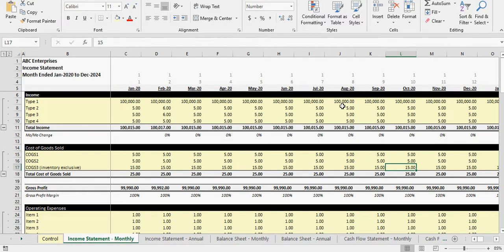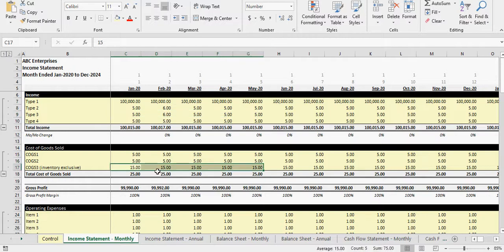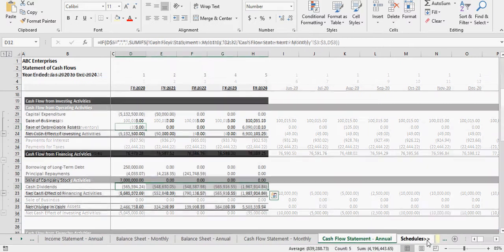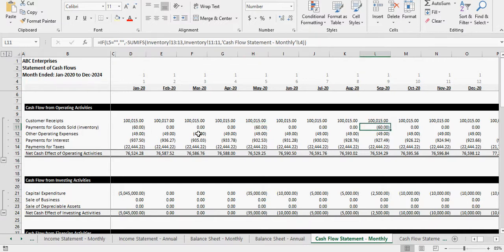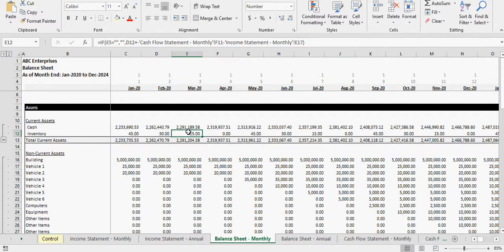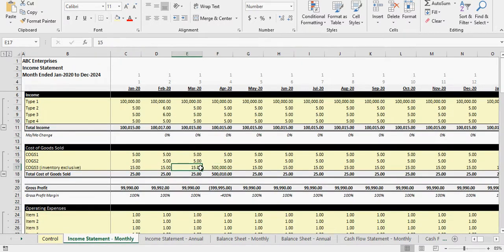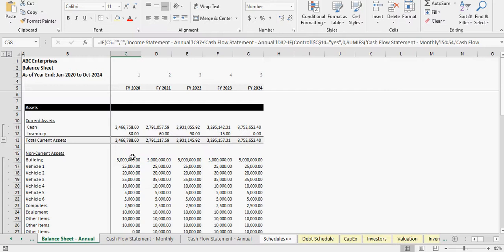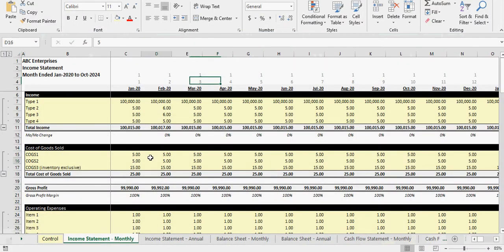Adding Inventory Pre-Purchase to 3-Statement Financial Model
This is an awesome added functionality that takes the template to another level. You can now account for the cash flow effects of buying inventory for 'n' months ahead of time.